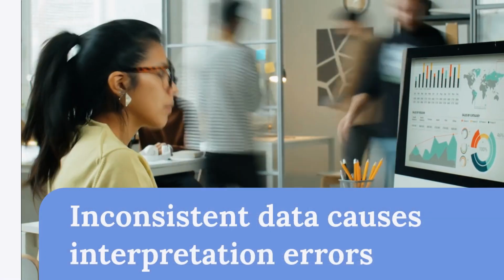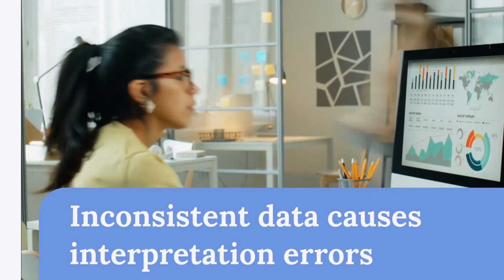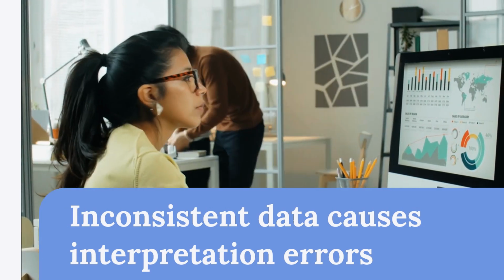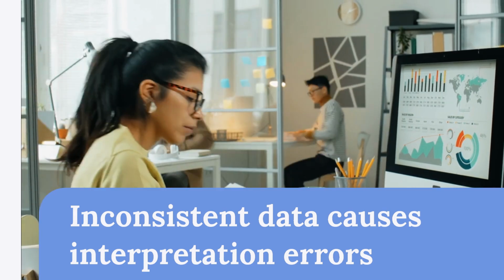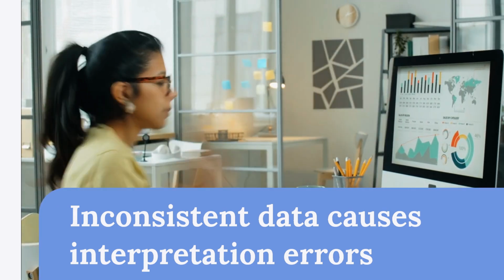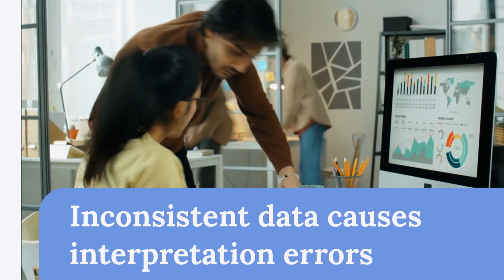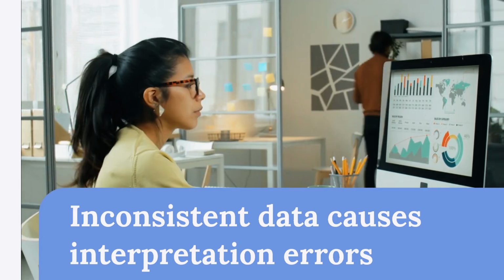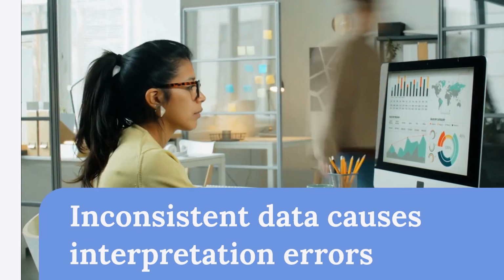LO3 Data Preparation and Quality Risks